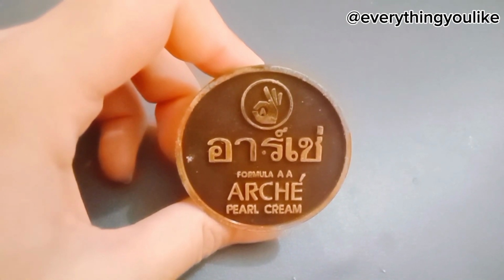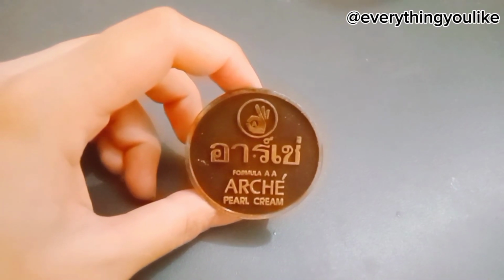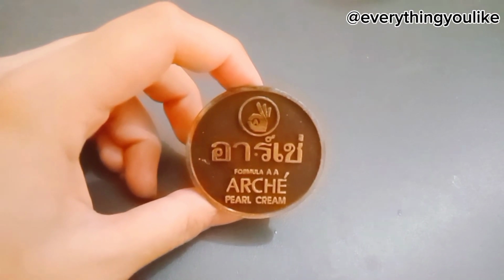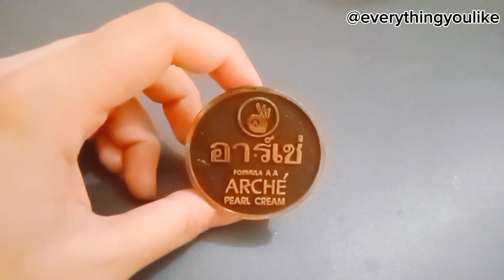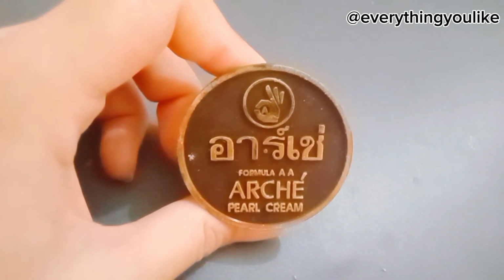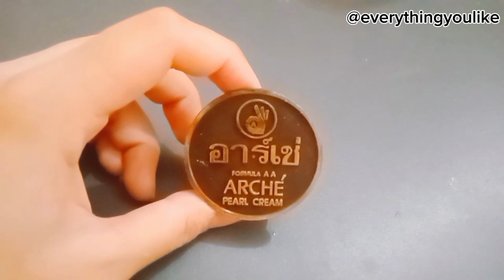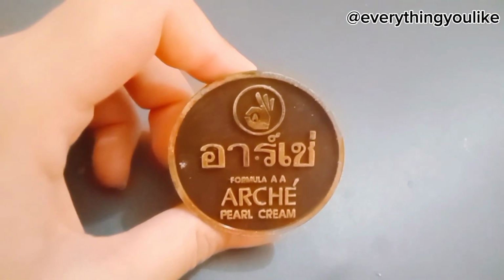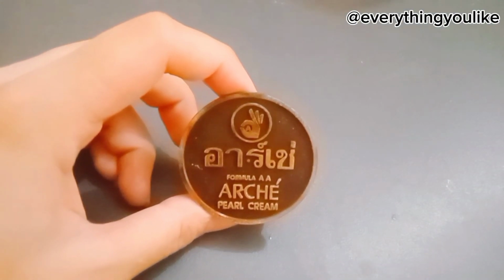100% Results Archie pearl whitening cream | Secret🤫 of my Glowing skin#whiteningcream#glowingskin